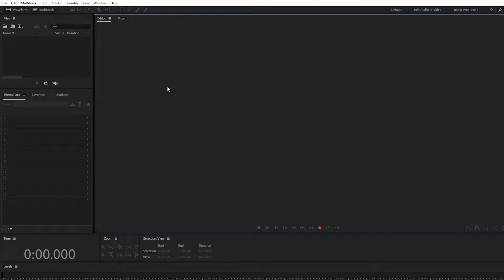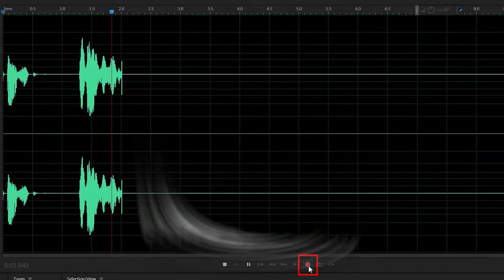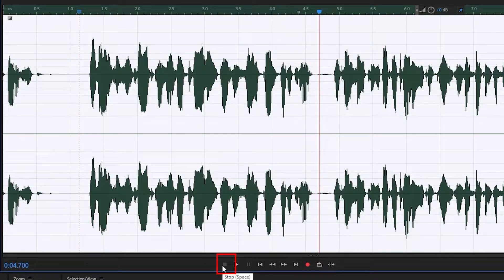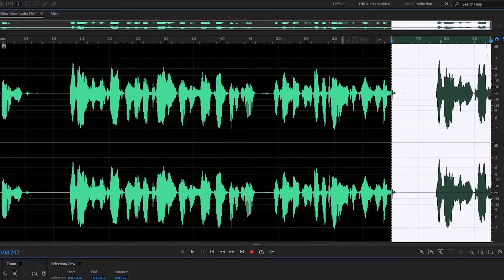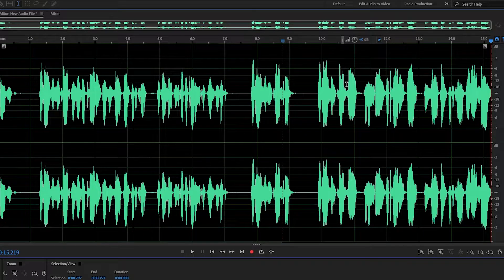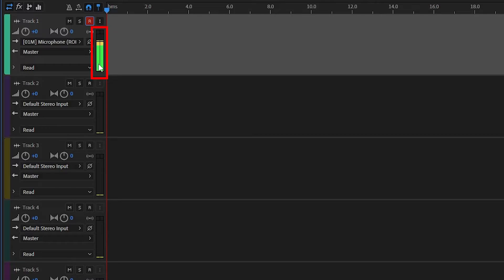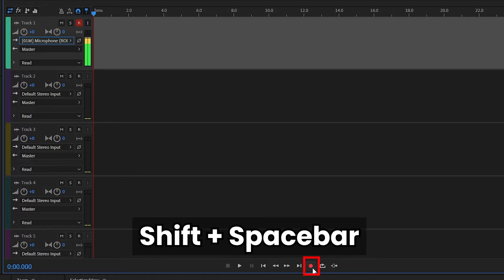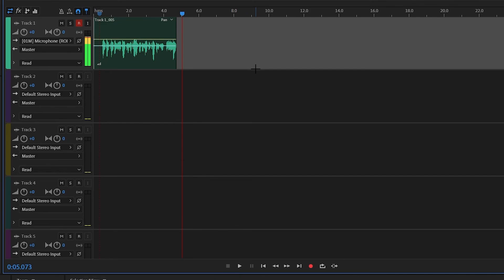Adobe Audition - How To Record Audio Using Adobe Audition For Voice l Adobe Audition Tutorial 5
Learn how record audio using Adobe Audition with this step by step video guide

Check out the Ted Teo Business Show Podcast, my entrepreneurship podcast,:
On Apple Podcasts: